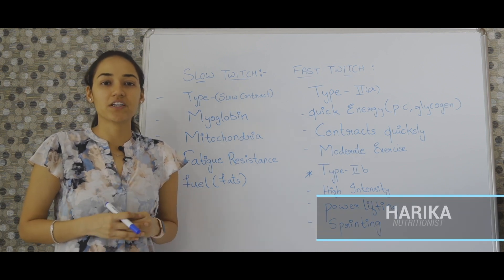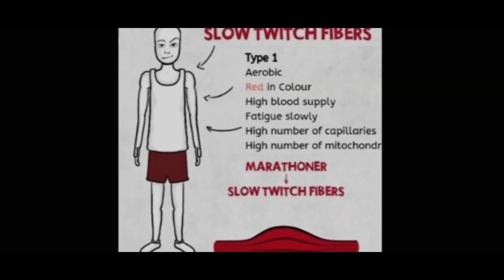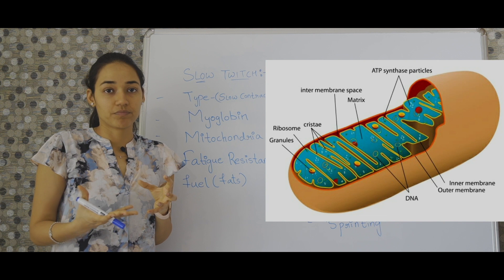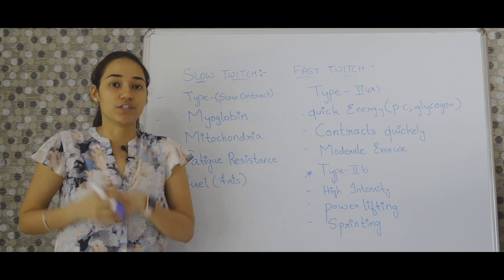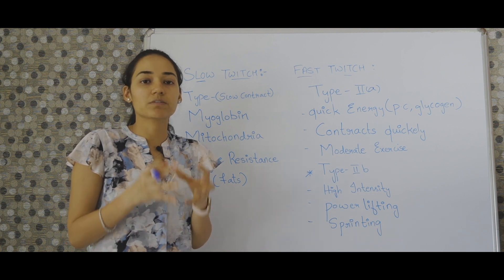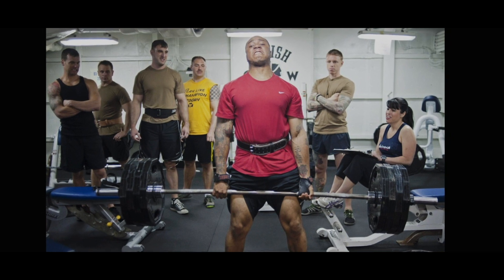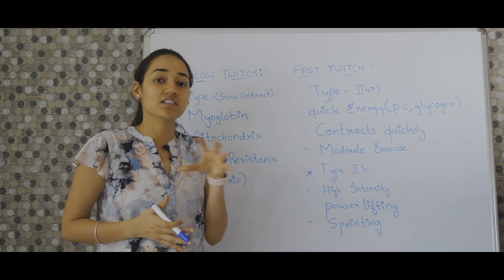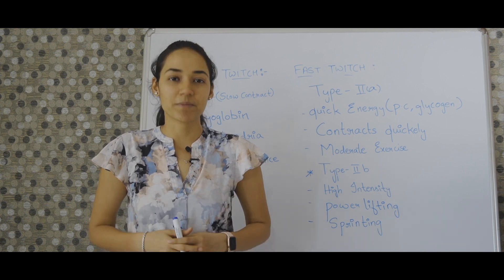Slow-Twitch vs Fast-Twitch: Which one is better for your body?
Slow-twitch muscle fibres are type 1 muscle fibre , which is perfect for long-duration as they support exercise,moderate-intensity, and long walks or cycling
Also, they have plenty of mitochondria and myoglobin which carries oxygen to your muscle where it can be used by the mitochondria to produce energy  [ ATP] Allowing you to exercise longer and slow-twitch muscle fibres are fatigue resistance, they use fat as fuel to generate energy.

Fast twitch muscle fibre are type 2 muscle fibres, wherein type 2[a]  can be used to produce energy quicker using phosphocreatine and glycogen stores to fuel these quick explosive movements such as jumping and sprinting
fast-twitch muscle fibre are not fatigue resistance as you get tired quickly
type 2 [b] muscle fibres also help you with producing quick energy needed for heavy weigh, squats, sprinting.

None of us are born with a slow-twitch or fast-twitch muscle, we can always adapt, slow twitch to fast twitch and vice versa depending on the intensity of the exercise we perform.